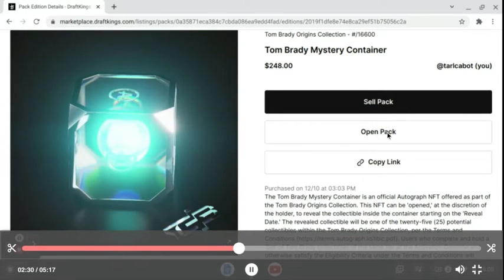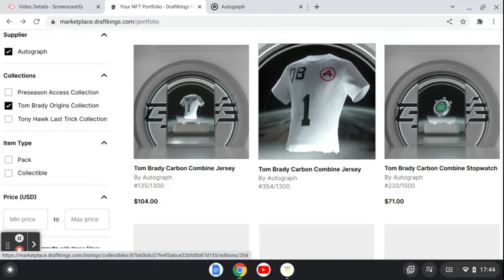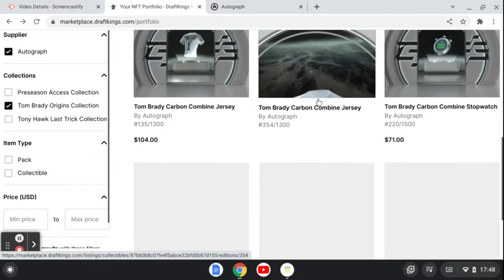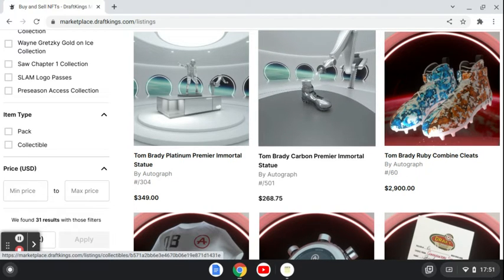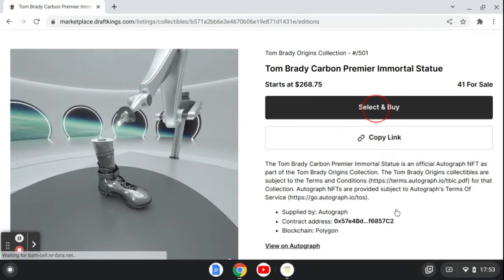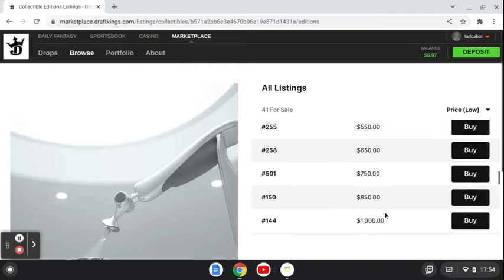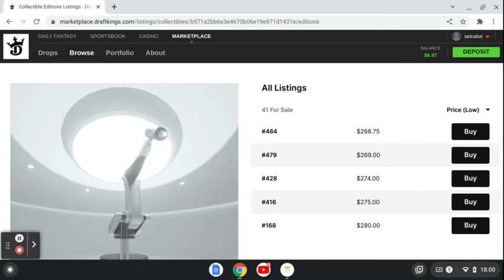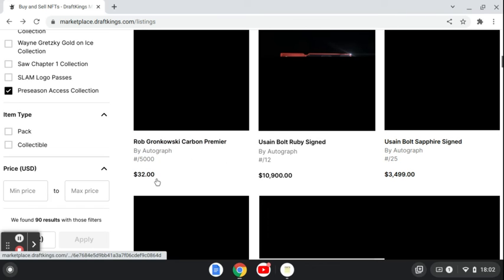Tom Brady Immortal Statue (Grail of NFTS)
I personally use all the sites listed below

Get the daily PAC promo to boost your free advertising when you join for free on ProAdvertisersClub!